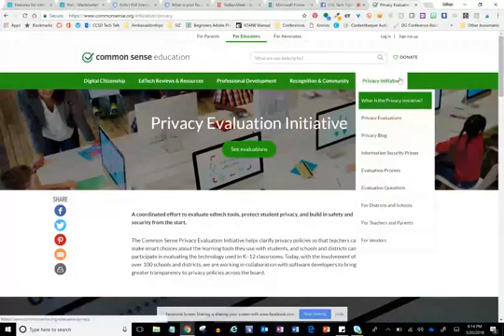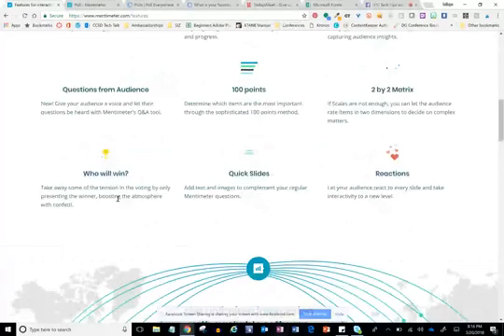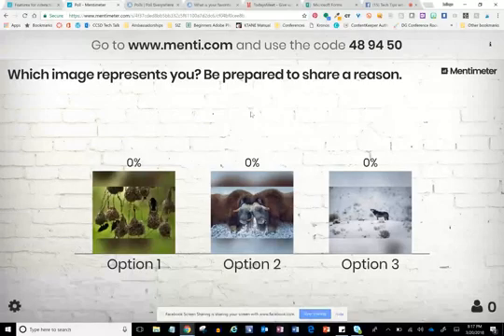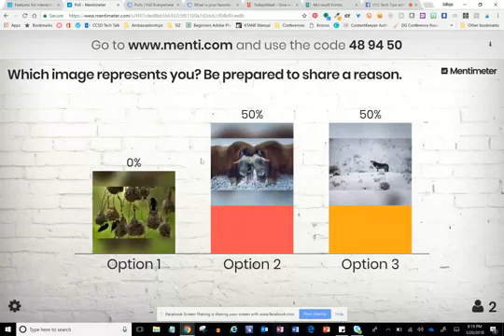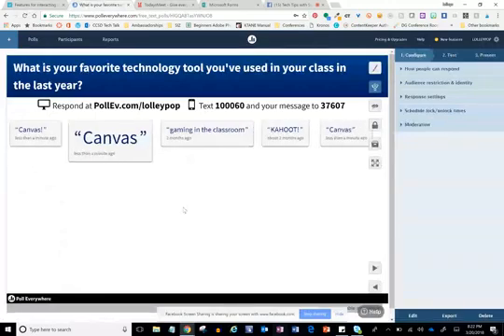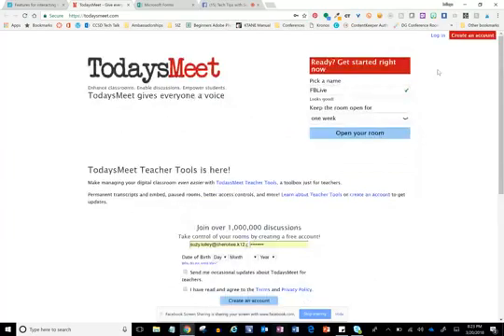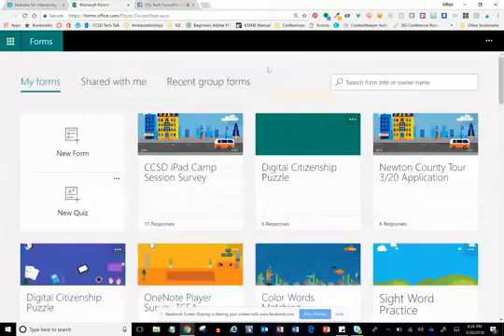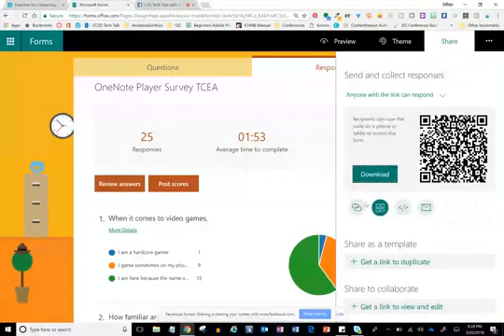Four Free Tools for Student Engagement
This week, tune in to learn about four free tools that will engage your students and excite them to learn again.

2295 Towne Lake Pkwy
Suite 116-139